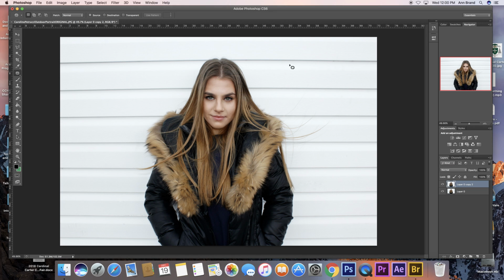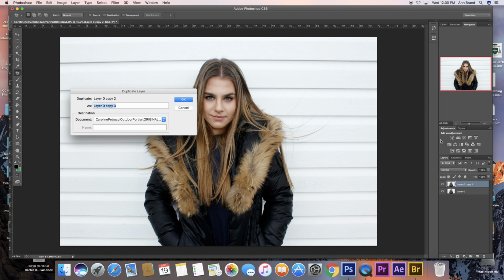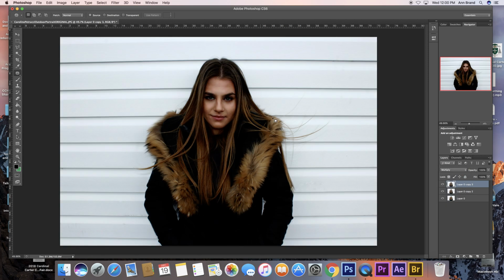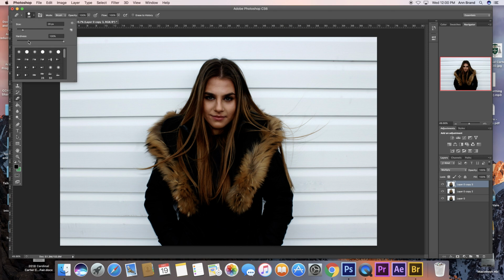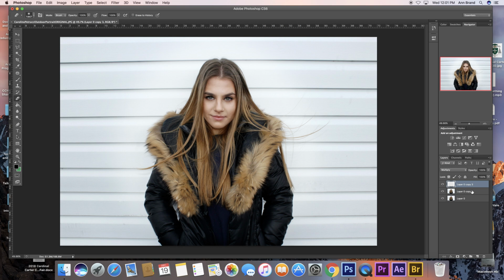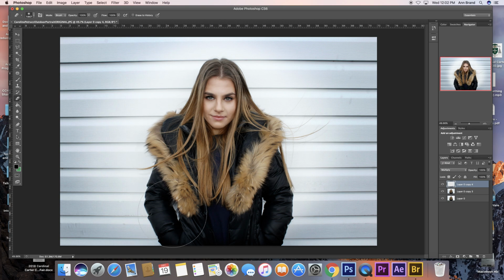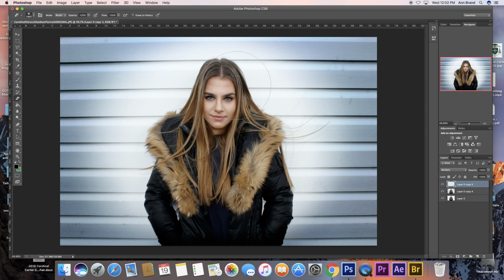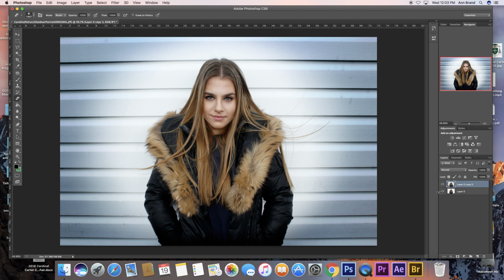PhotoShop - Creating a Vingette